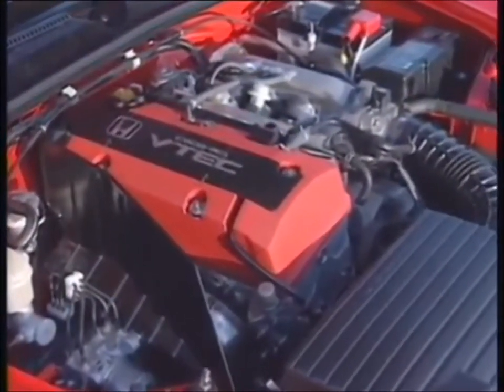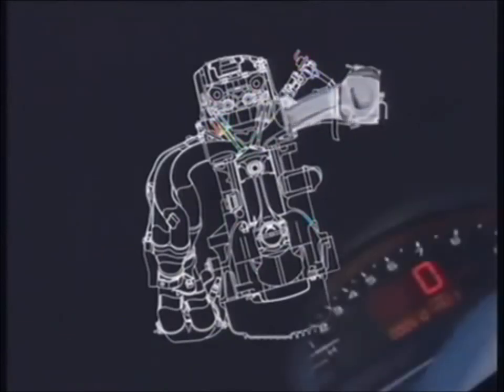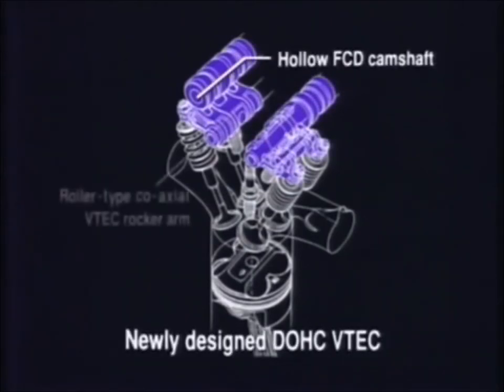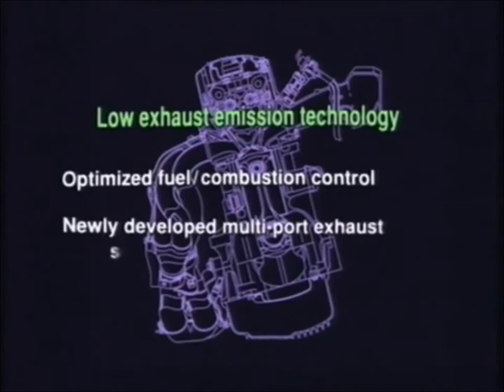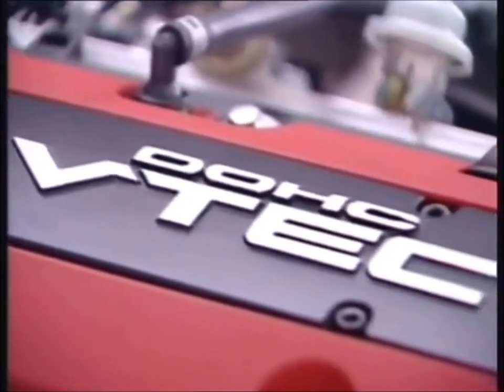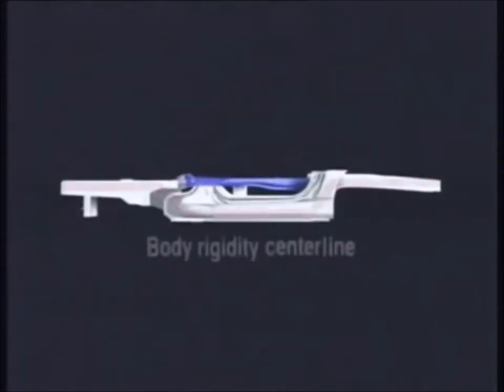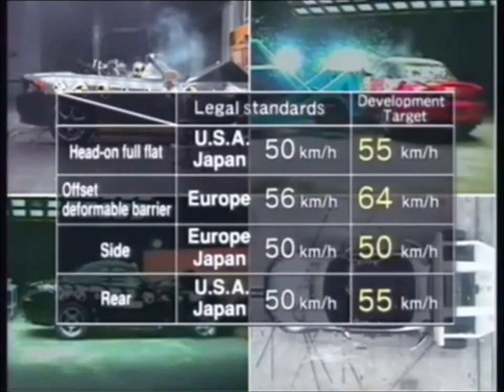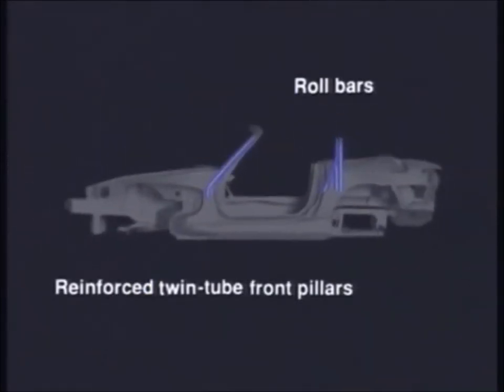Honda S2000 Technical Video (1999)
This VHS S2000 documentary (14m28s) has two parts:
Part 1 emission technology and catalytic converter @ 0:31
Part 2 safety standards, body rigidity and x-bone frame @ 8:07